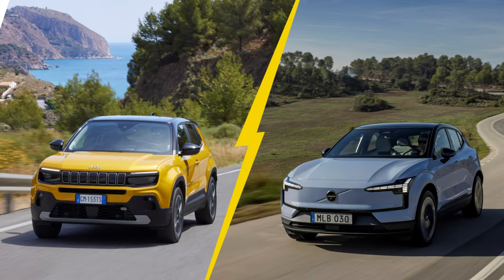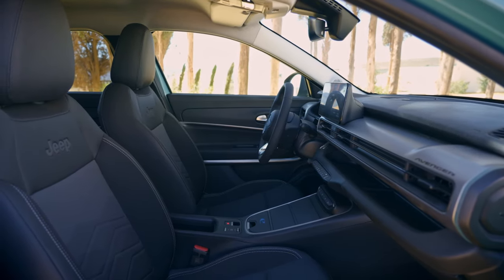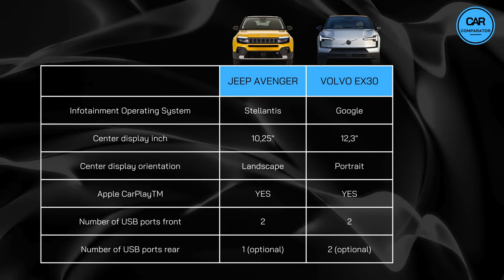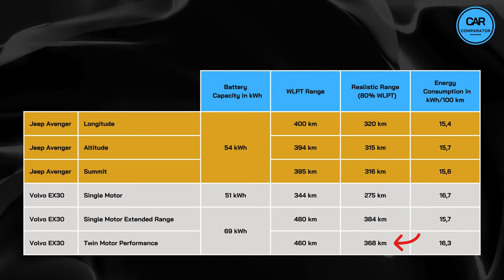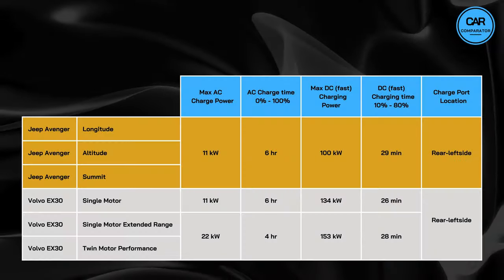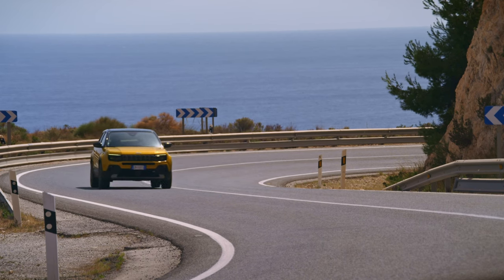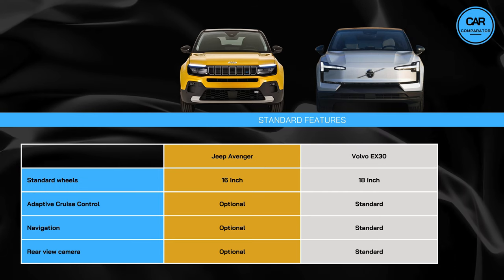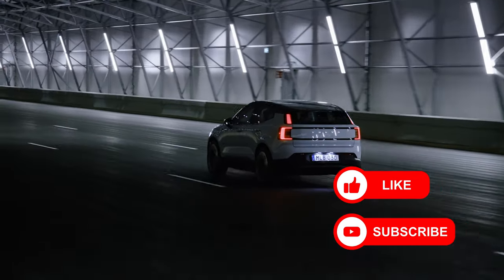Jeep Avenger Electric vs Volvo EX30 | Unexpected Conclusion!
After our first video comparing the Volvo EX-30 to the MG 4, we're now moving on to comparing the EX 30 with the Jeep Avenger Electric. Again we will explore the differences in dimensions, range, performance, pricing, boot space, weight, warranty and more! The conclusion will surprise you!

Let us know which cars you'd like to see compared next!

🔴 Check our video where we compare the exterior dimensions of the Volvo EX30 with 17 other cars ➡️

Volvo EX30 vs Jeep Avenger

⏰ Timecodes ⏰
0:00 Introduction
1:32 Exterior Dimensions
2:25 Interior
3:26 Infotainment
4:58 Lineup
6:13 Battery, Range, and Energy Consumption
7:56 Performance
9:24 Charging
10:47 Cargo Capacity
11:51 Weight
12:51 Warranty
13:20 Pricing
14:50 Pros and Cons